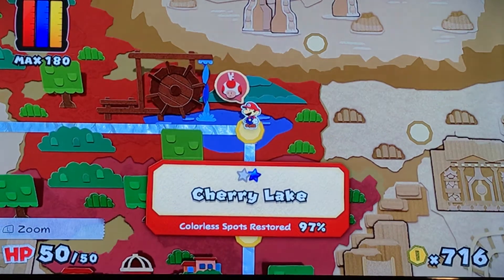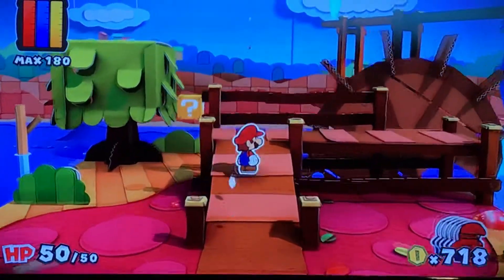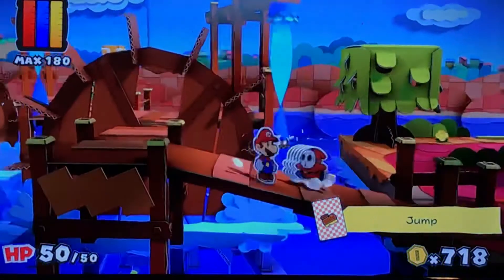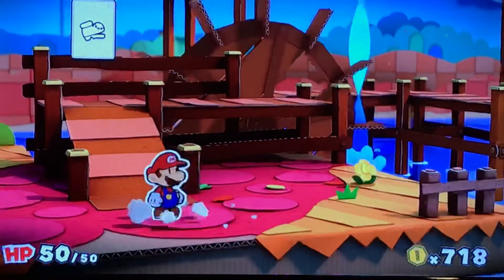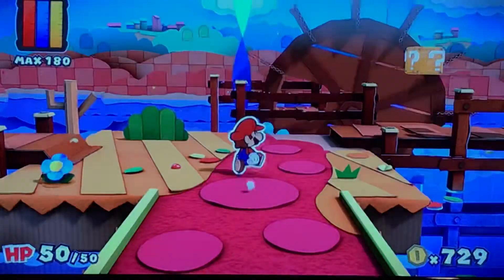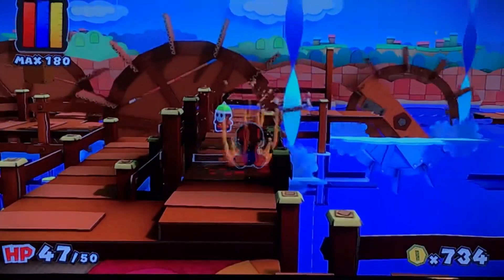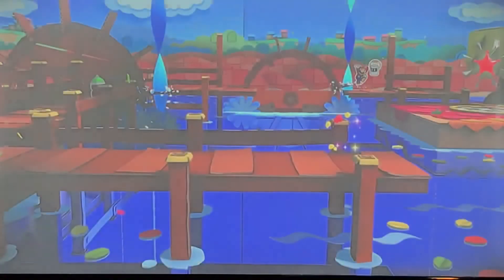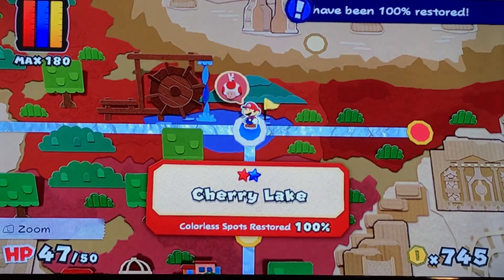Cherry Lake - Red Mini Paint Star | Paper Mario: Color Splash Walkthrough and Colorization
Finished colorization